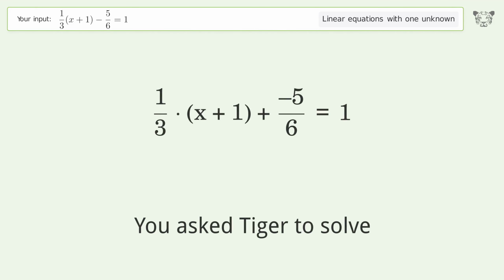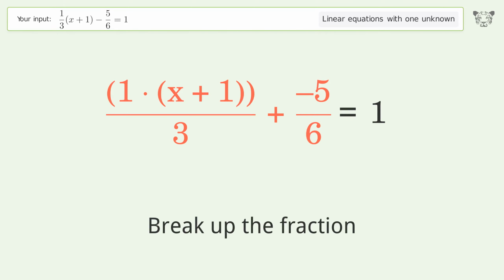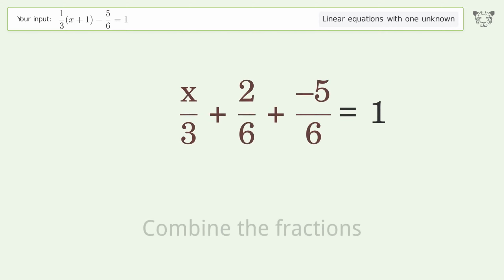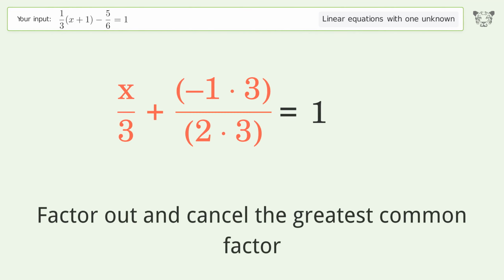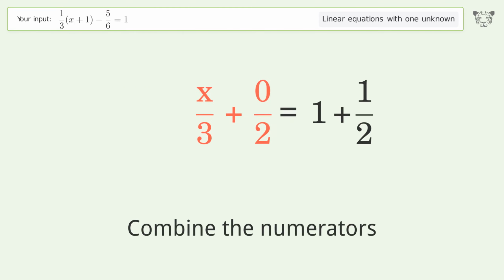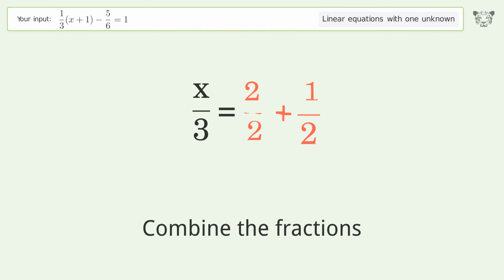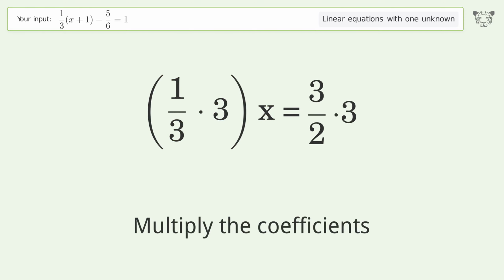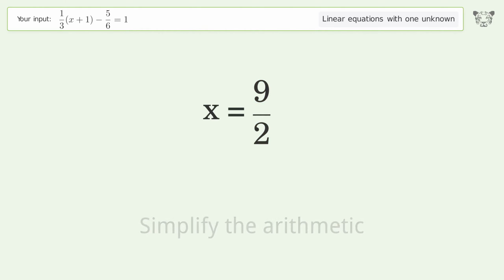Solve 1/3(x+1)-5/6=1: Linear Equation Video Solution | Tiger Algebra